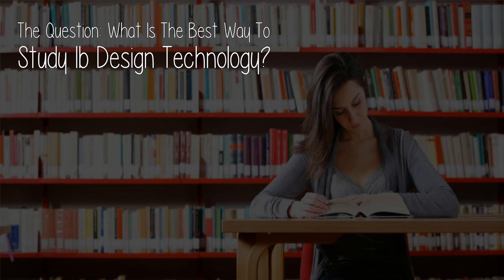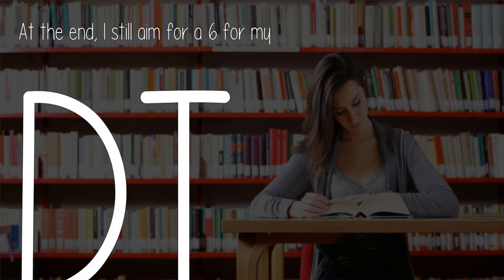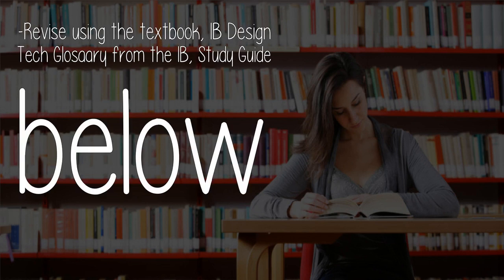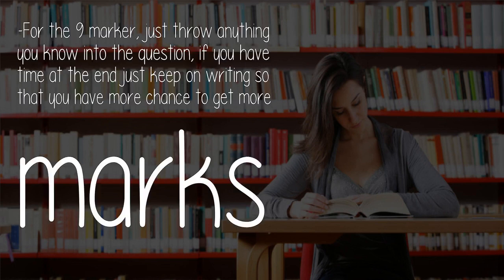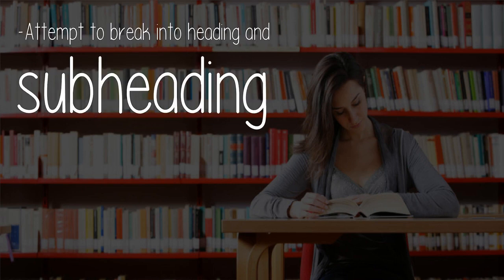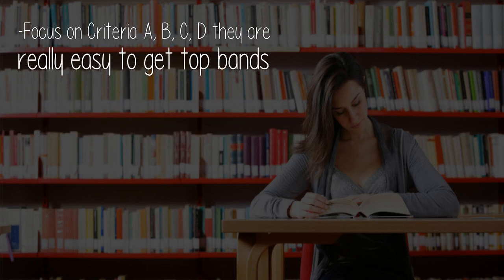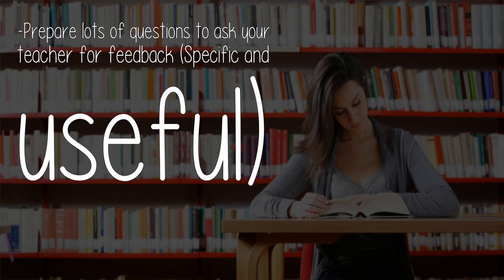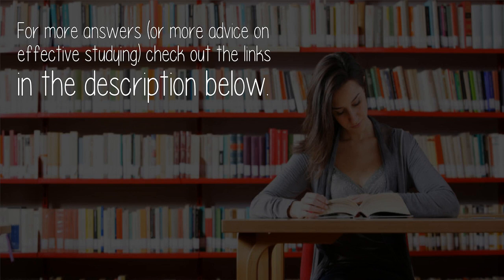What Is The Best Way To Study Ib Design Technology?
For the Paper 1, I think I can score a 7 if everything goes right, while paper 2 I think I can get a 56. While my IA, my teacher told me I should be able to score a 7.